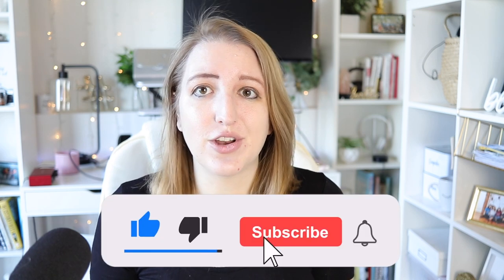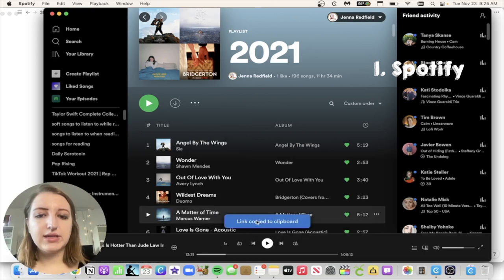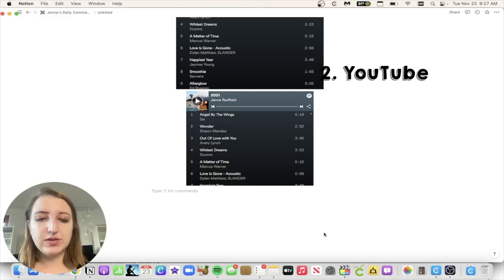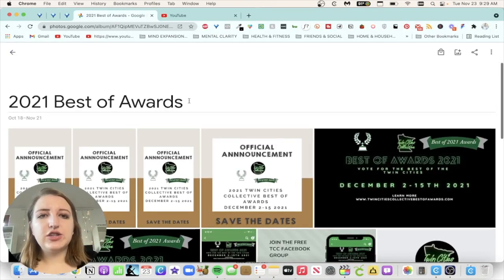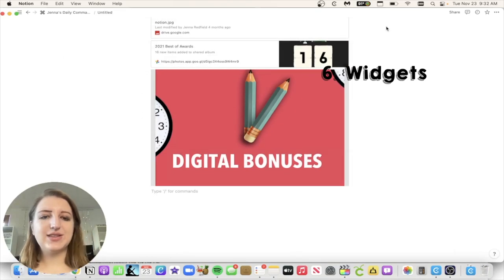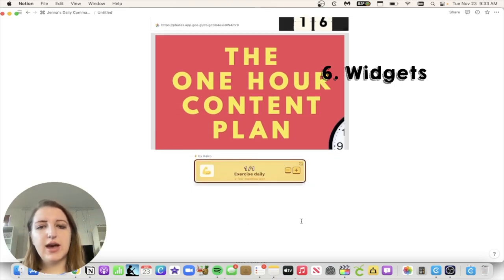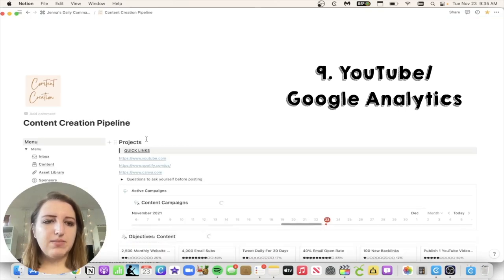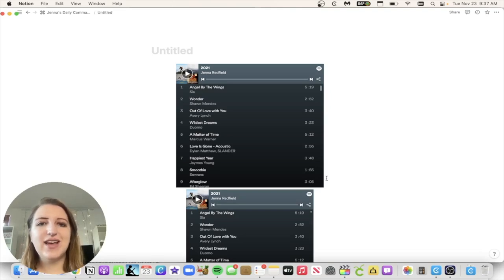10 Apps & Tools to Embed into Notion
10 Apps & Tools to Embed into Notion
Today I'm sharing 10 different tools you can embed into Notion.
5 are internal apps and 5 are external (apps you can bring in that aren't there already)

Timestamps
00:00 Intro
01:33 #1
03:34 #2
04:23 #3
05:08 #4
05:53 #5
06:42 #6
08:20 #7
08:45 #8
09:28 #9
10:30 #10

Elevate your Notion journey with the exclusive Notion F.O.U.N.D.A.T.I.O.N.S: All Access bundle, where I lead you through every aspect of using Notion!
F - Fundamentals of Notion
O - Organizing with Templates
U - Utilizing Advanced Blocks
N - Navigating Database Views
D - Database Project Management
A - Advanced Notion Techniques
T - Team Collaboration in Notion
I - Integrating Automation Tools
O - Organizing & Selling Templates
N - Notion Calendar and AI
Become a Notion Template C.R.E.A.T.O.R.S.
C - Create & Monetize Notion Templates
R - Refine Your Templates
E - Evaluate Sales & Pricing Strategies
A - Access Platforms for Selling
T - Tailor Your Marketing Materials
O - Optimize Promotion Strategies
R - Record Tutorials & Launch a YouTube Channel

Bonus: Simplify Your D.I.G.I.T.A.L. Life Course
D - Digital File Organization
I - Introduction to the 13 Pillar System
G - Grouping and Decluttering Files
I - Information Storage (Cloud & Separate)
T - Tidying Google Photos
A - Apps & Notes Organization
L - Labeling & Email Organization
Unbeatable Value:

-Life and Business Tracker for ADHD Entrepreneurs Notion Template (Valued at $50)
-Both Notion Courses (Notion Foundations & Notion Template Creator) (Valued at $300)
-Simplify Your Digital Life Course ($27 Value)

✨Everything Page
Learn everything I offer, from courses to services